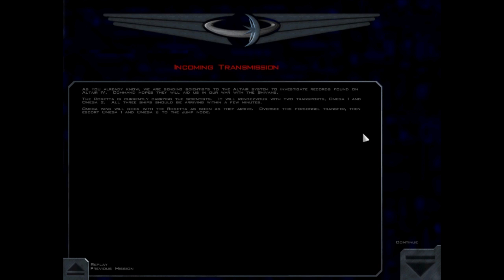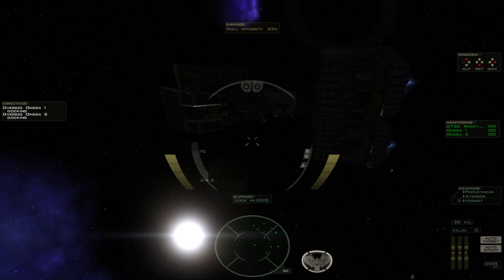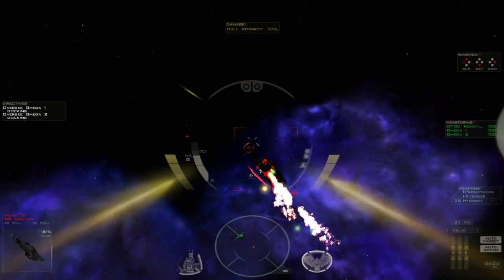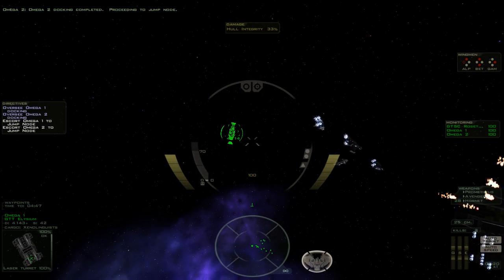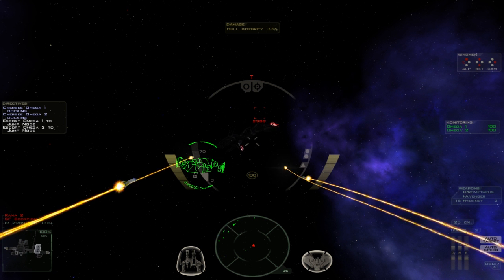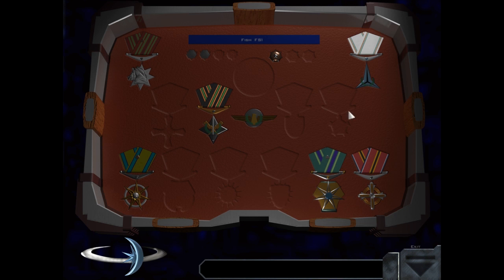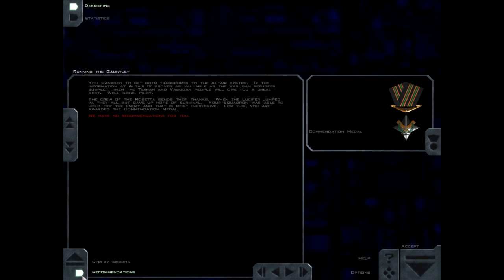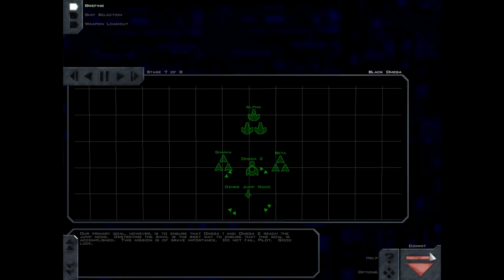TheFish Plays - Freespace - Part 13 (Catherine Wheel, Crash Happy)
TheFish signs up as a combat pilot in the Galactic Terran Alliance to defend humanity from an alien race known as the Vasudans just in time for a new threat to emerge, one that could wipe out everything we know.

The ruthless Shivans emerged through subspace near Earth, harboring technology light years ahead of anything seen before. They made no attempt to communicate. They did not respond to your heralds. They simply attacked and destroyed everything in their path.

As a pilot for the Galactic Terran Alliance you are no stranger to war. However when racing through space to engage your new enemy for the first time, you sense something different. Suddenly darkness blankets your spacecraft. Your stomach sinks as your eyes pan across the Shivan flagship's massive body. Then it begins. Swarms of fighters pour out of the belly of the flagship and scream towards you. You’re about to discover everything you know about space combat, dogfight style - just changed.